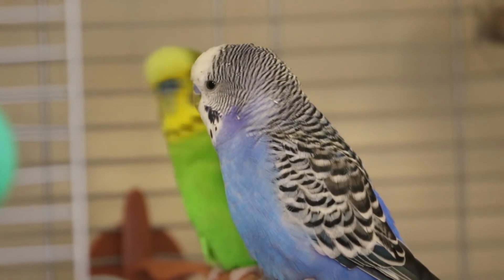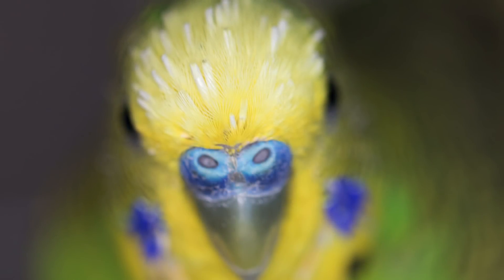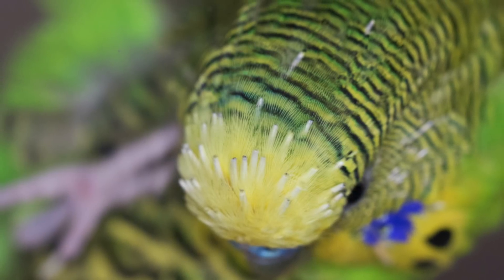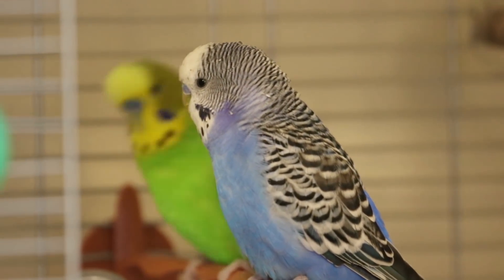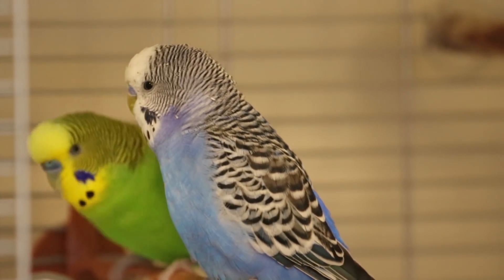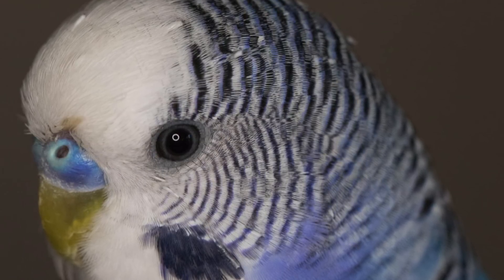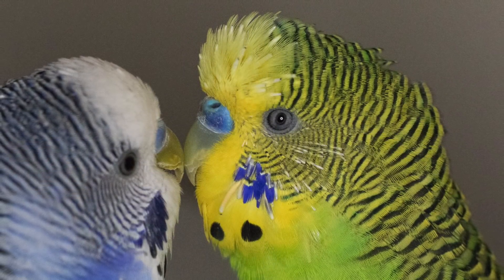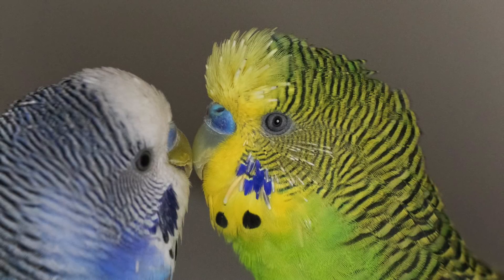What is molting? What are pin feathers? Bird facts!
Molting is a natural process of feather loss and regrowth. Pin feathers are the new feathers growing in. Watch this short video to learn more.